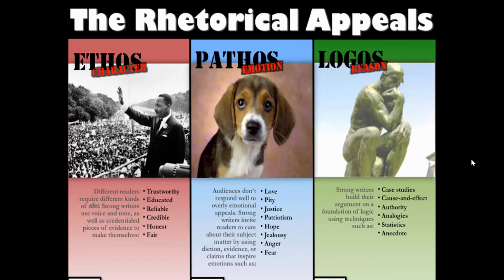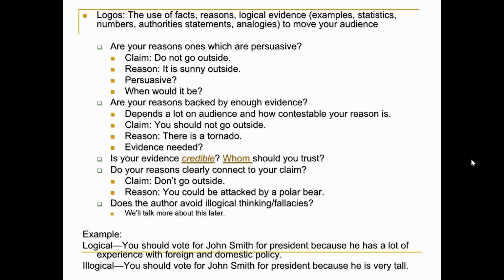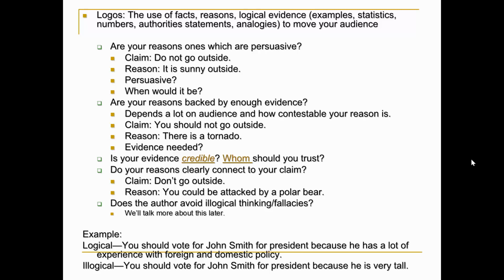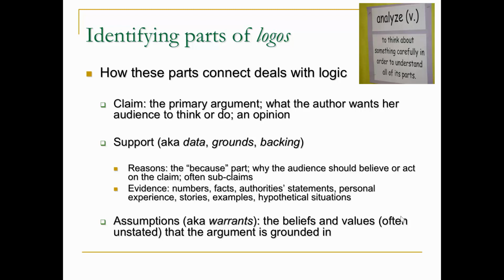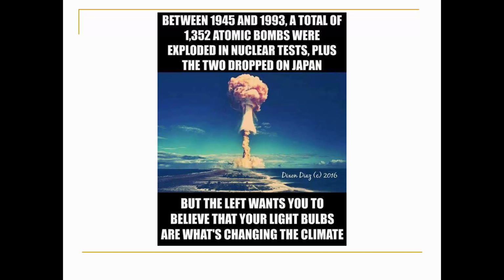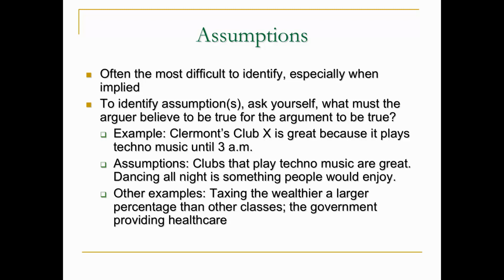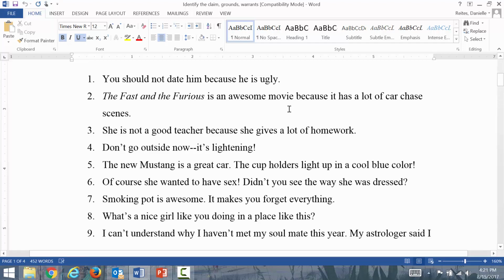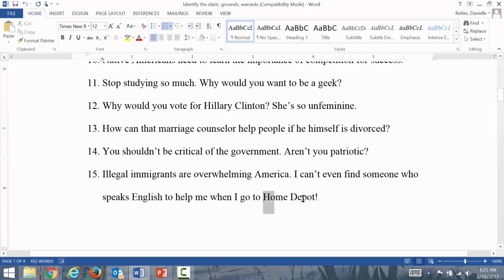Analyzing Logos in Your Rhetorical Analysis Essay